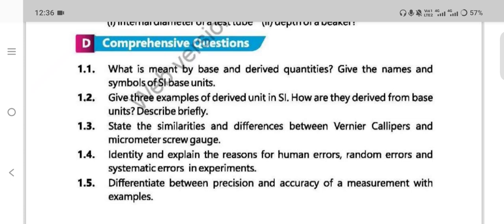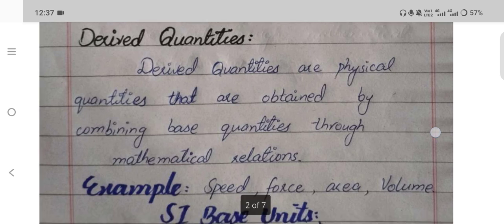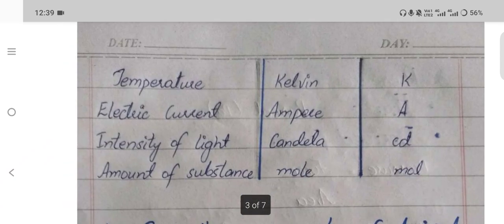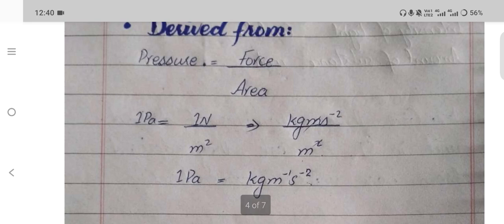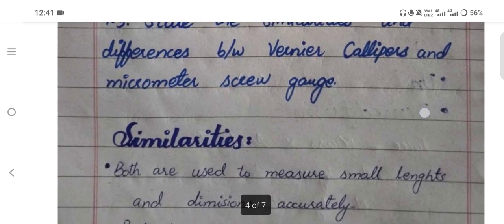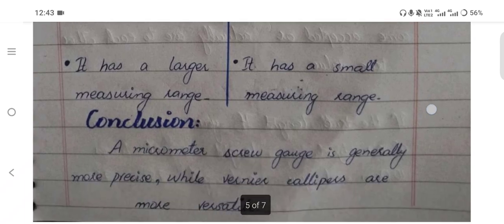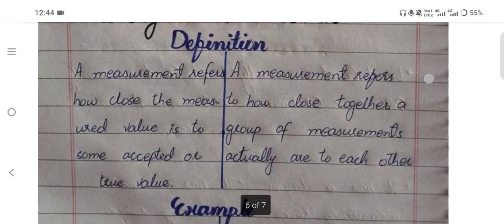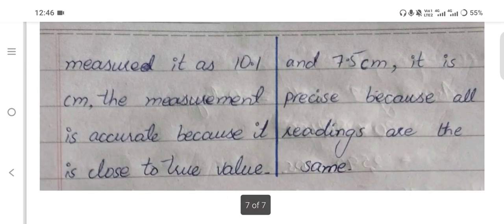9th Class Physics Chapter 1 |Lecture 8| Exercise | Part D| New Book 2026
Gen Z Study Routine
Welcome to our 9th Class Physics Lecture Series!
In this video, our dedicated teacher guides you through the latest curriculum for the 2026 academic year, ensuring you have all the information you need to excel in your studies.

▶What’s Inside Video?
✔ Covers all important topics
✔ Simple explanations
✔ New syllabus updates for 2026
✔ Exam preparation tips & tricks
✔ Best for exam preparation
✔ Key concepts explained in simple terms
Watch now to build a strong foundation in (9th) Physics Subject!

class 9 physics Ch 1,
class 9,
Ch # 1 Physical & Non Physical Quantities physics class 9,
class 9th new physics book Ch 1
Physical & Non Physical Quantities class 9th physics new book 2026
9th class physics,
9th class physics new book 2026,
new syllabus 2026 9th class,
9th class physics 2026 new book,
9th class physics new syllabus 2026,
9th class physics new book 2026 introduction,
physics 9th class new book,
class 9 physics lectures Ch 1,
class 9th physics book lectures,
9th class physics new book,
class 9 physics questions,
9th class physics notes,